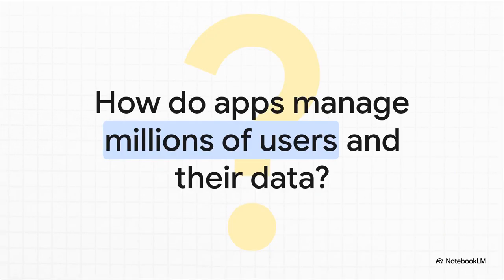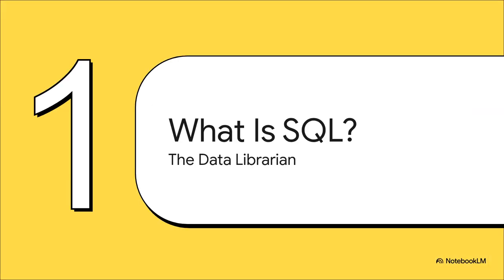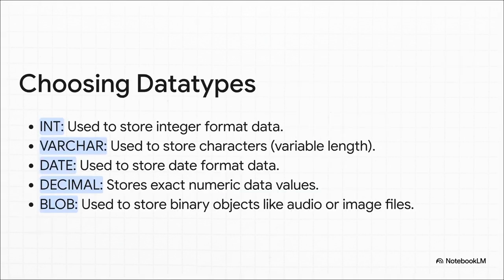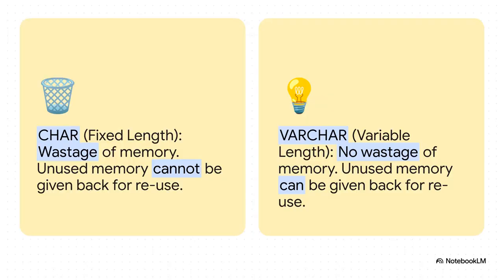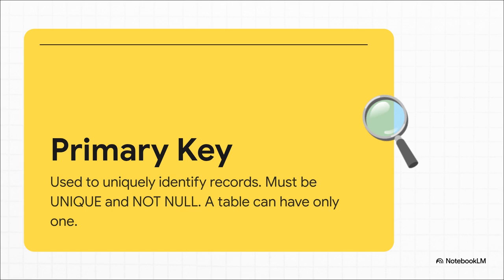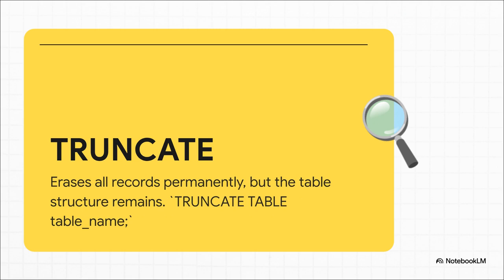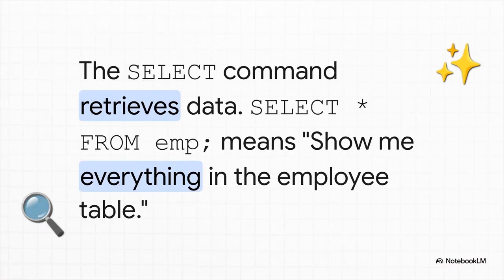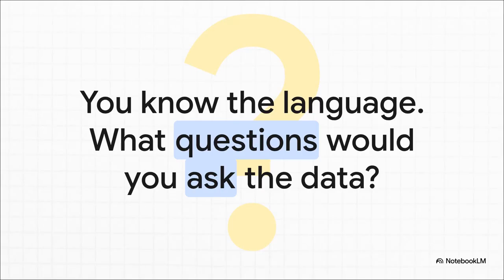What is SQL